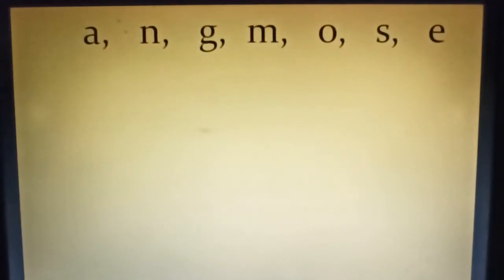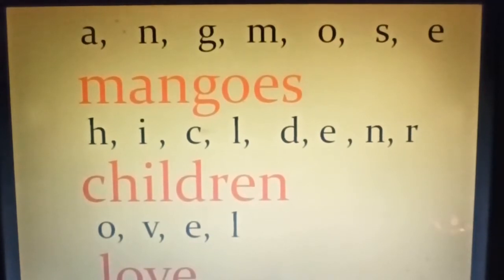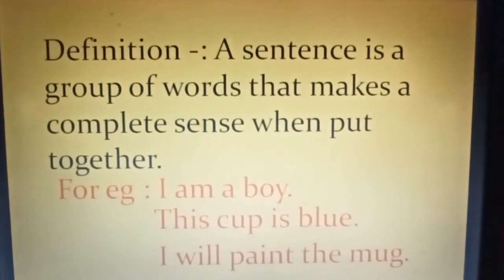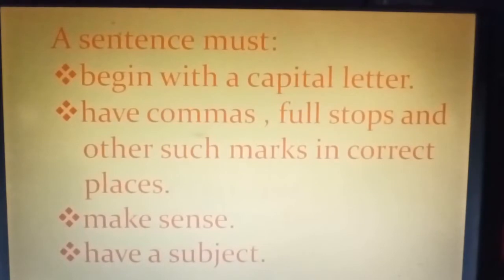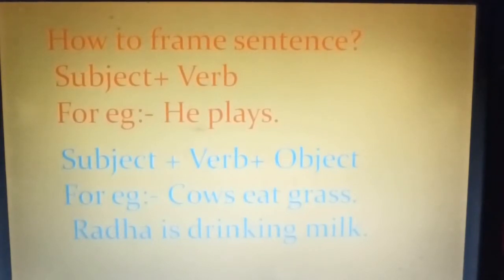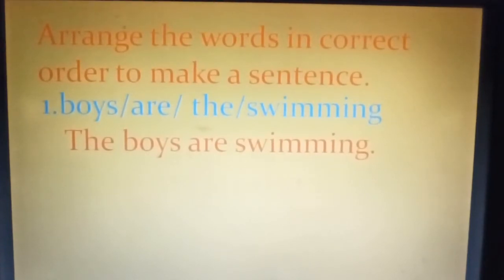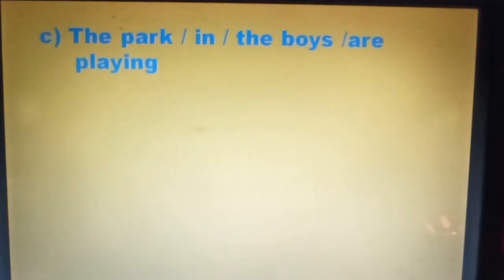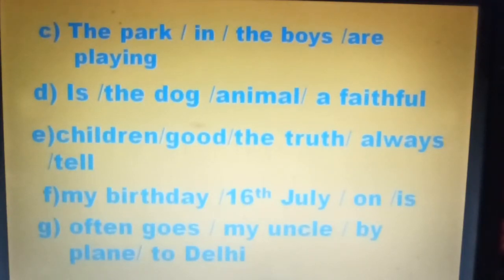Class-3, English grammar, Ch-1Sentences Lecture-1